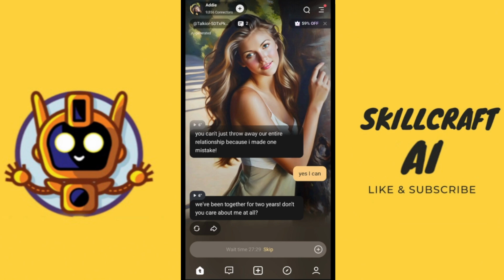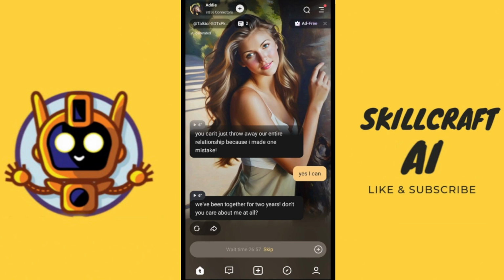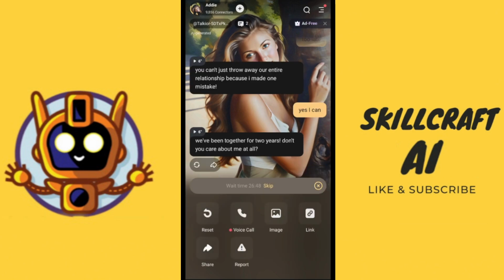How To Send Photos In Talkie Ai - Quick & Easy (2025)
Learn how to send photos in Talkie AI with this step-by-step guide, covering supported formats, upload methods, and messaging features.